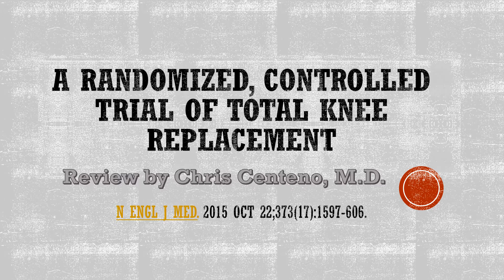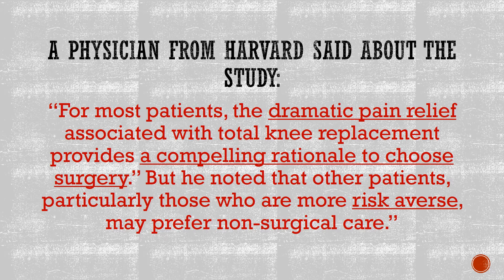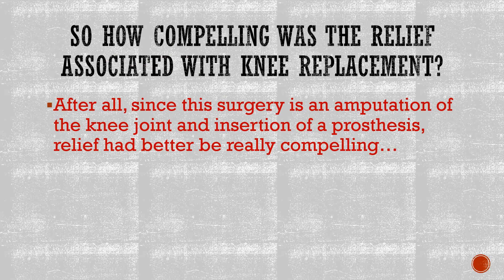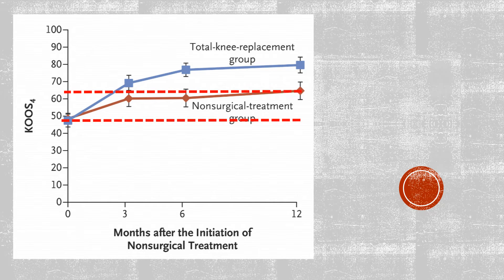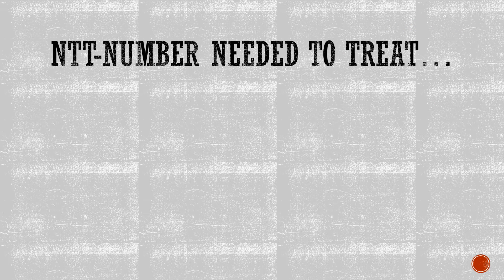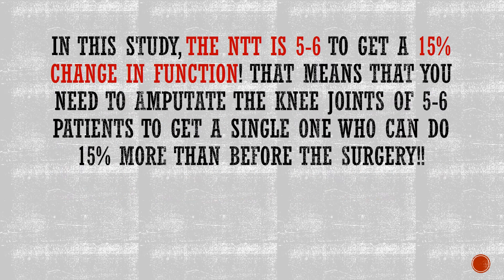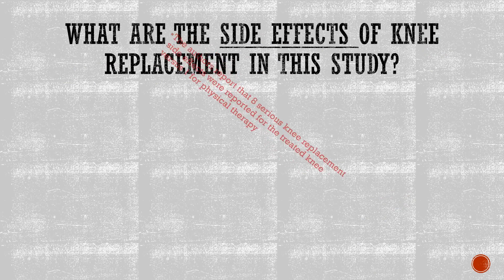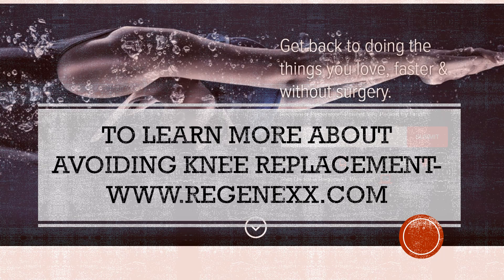Knee Replacement Results?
A new high level study shows that knee replacement results aren't all that great given that this is the surgical amputation of a joint!